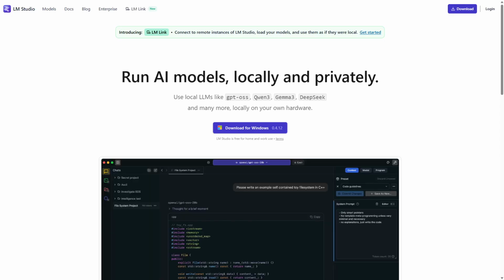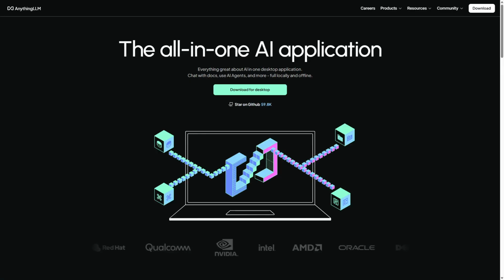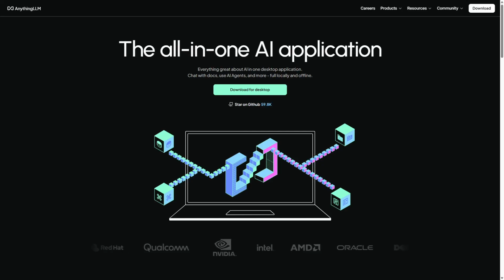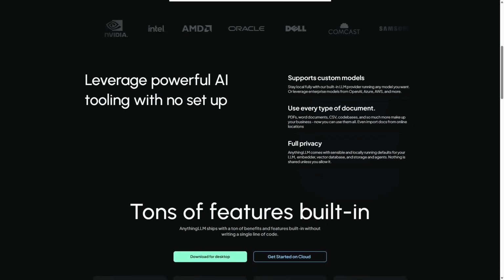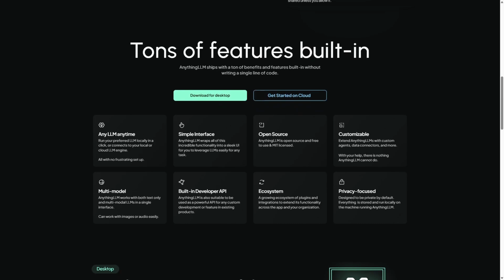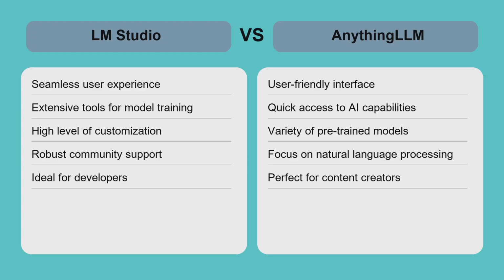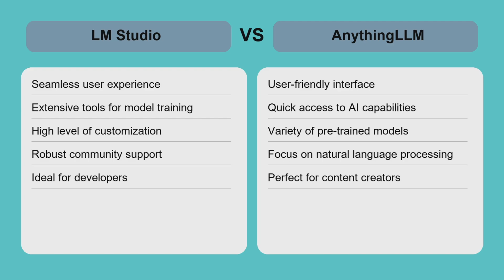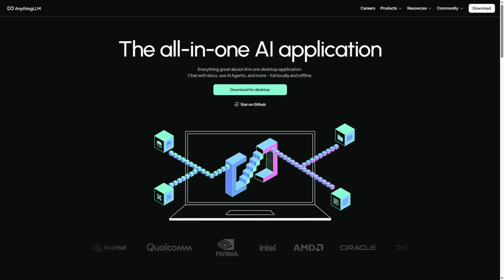LM Studio vs AnythingLLM Which Local AI App Should You Use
This video teaches you how to compare LM Studio and AnythingLLM, two popular local AI applications, so you can decide which one best fits your needs. We break down the features, user interface, performance, and compatibility of both apps to give you a clear understanding of their strengths and weaknesses. Whether you’re looking for ease of use, customization options, or efficient local AI processing, this comparison will help you make an informed choice. By the end of the video, you’ll know which app is better suited for your specific AI projects and workflows.